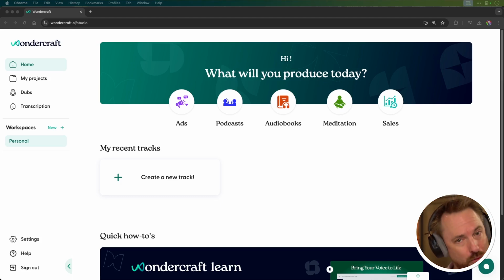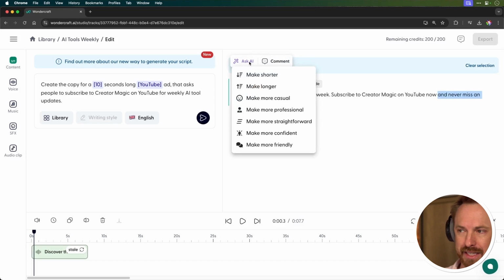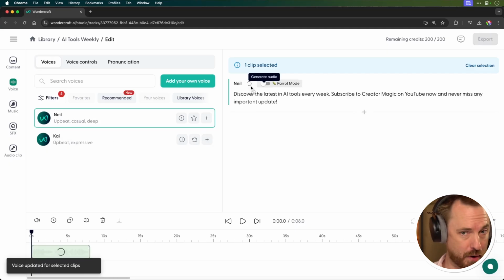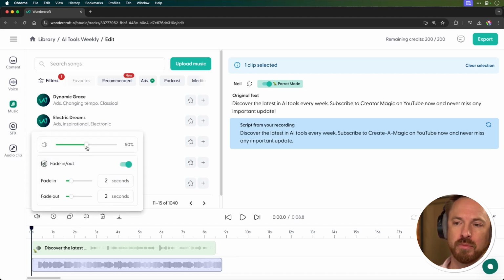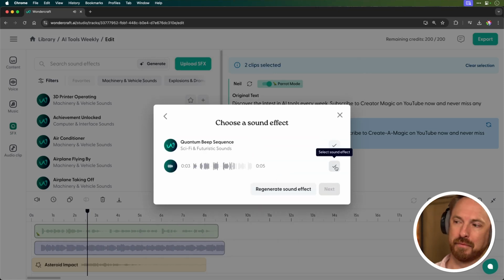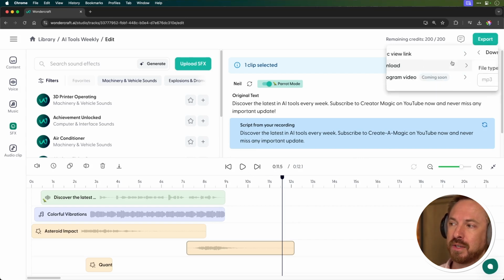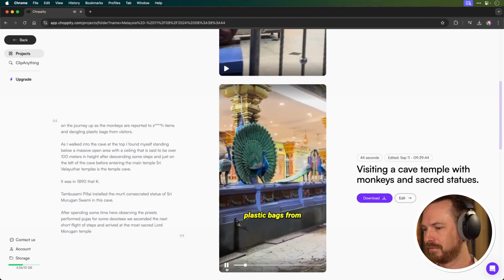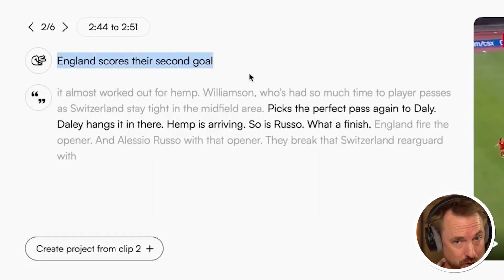You WON'T BELIEVE How Simple AI Made Audio Creation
🤖 Build AI employees that work while you sleep with zero coding required
👆 I've got some mind-blowing AI tools for you this week. First up, Wondercraft v3 is making audio creation easy with its Canva-like interface and brand new multitrack editor. Then, I'll show you how Choppity's new "Clip Anything" feature that makes video search and editing a breeze. Finally, we'll explore a dystopian lip-reading AI that can transcribe speech from silent videos.

0:00 Intro
0:08 Wondercraft v3
5:08 Choppity's "Clip Anything"
6:42 Lip Reading AI
7:54 Outro